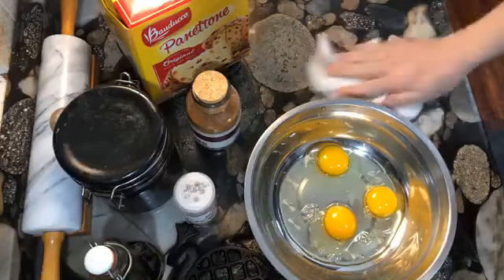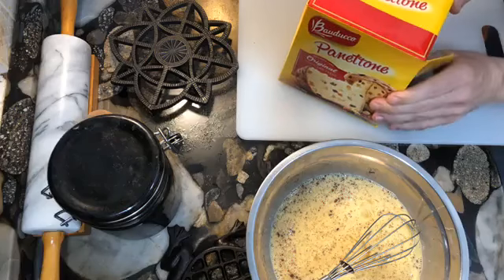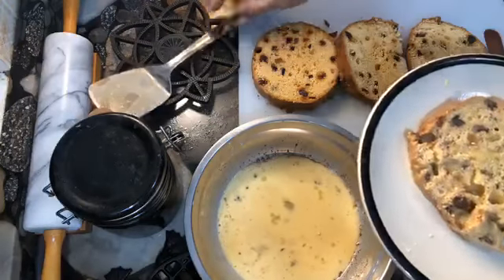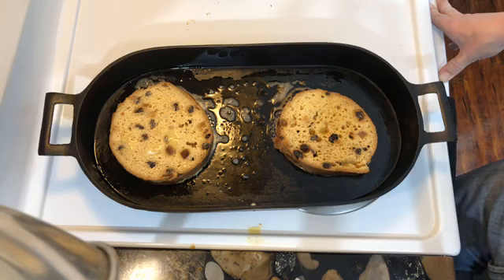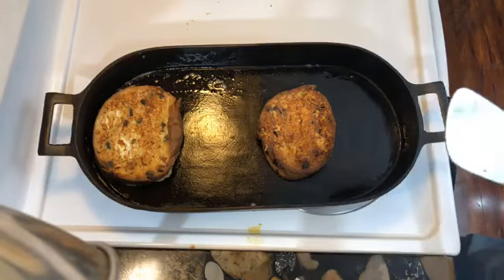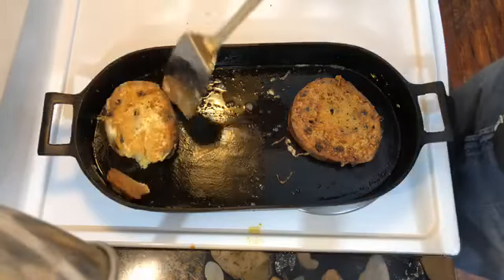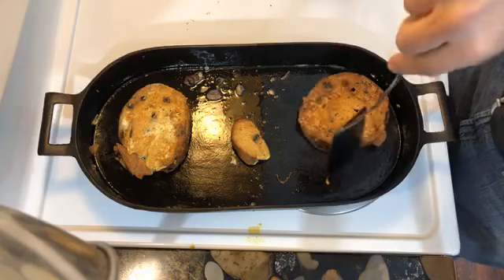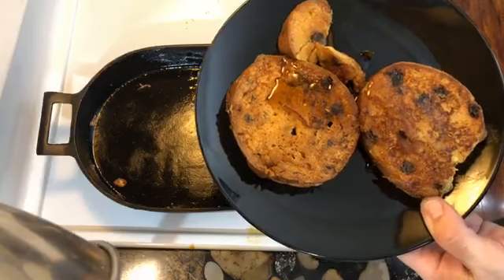Facebook Live April 21, 2019: Panettone French Toast with BS&R Cast Iron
Easter morning breakfast: French toast made with panettone, cooked in a Birmingham Stove & Range "Sportsman" cast iron fish fryer pan.  If you've never had panettone, I strongly recommend going out of your way to give it a try, especially as a breakfast bread.  This french toast practically melted in our mouths.